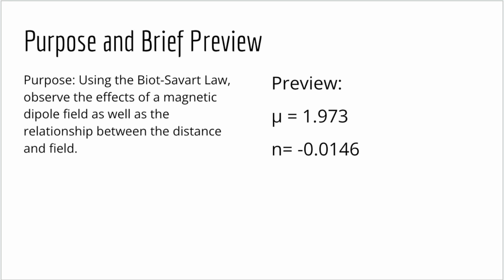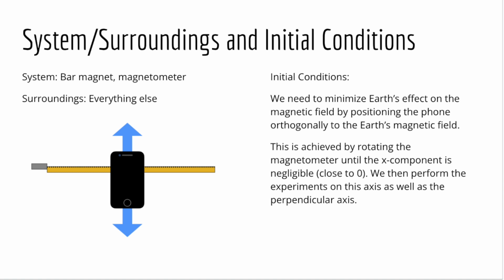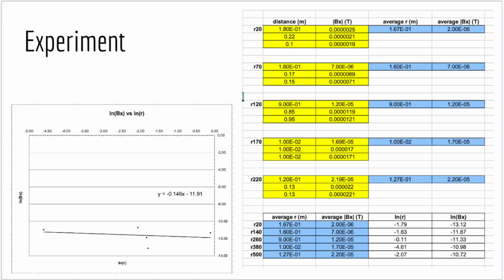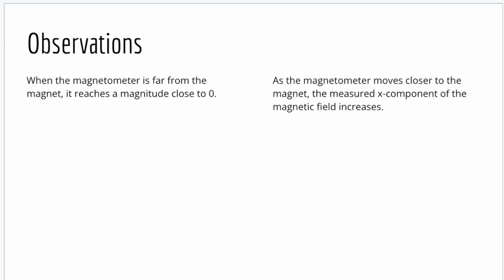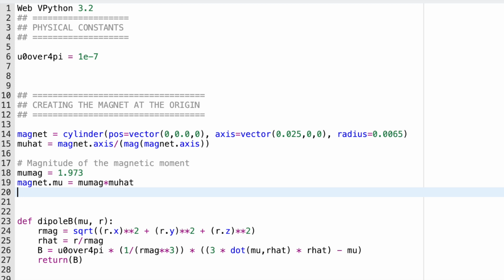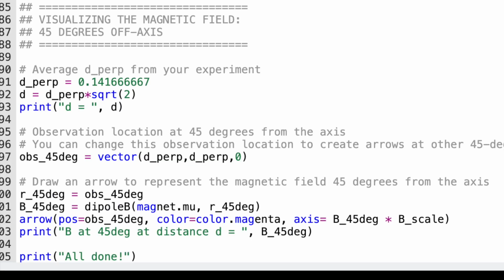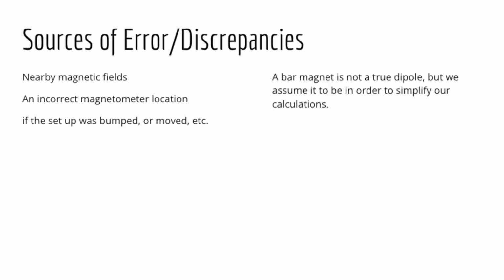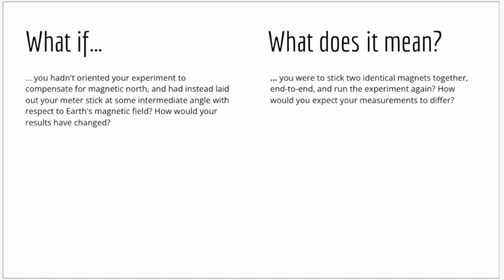PHYS2212 Lab 3